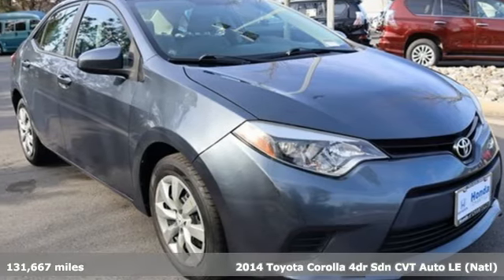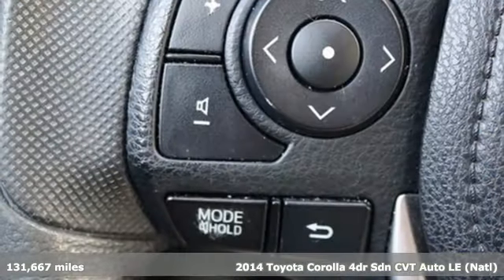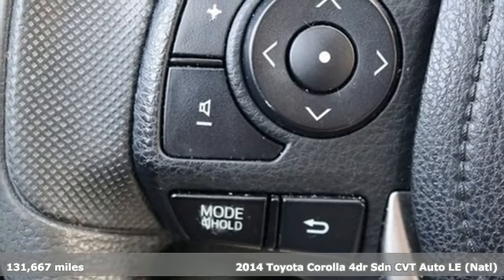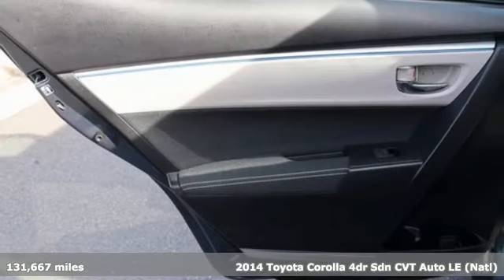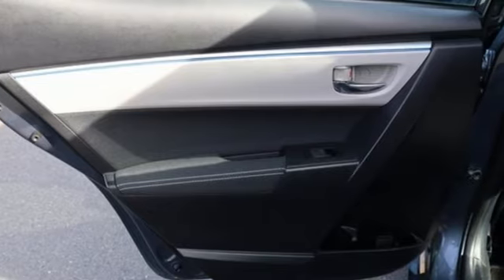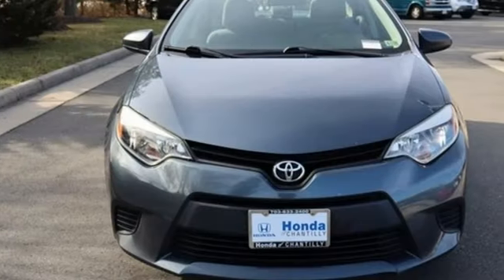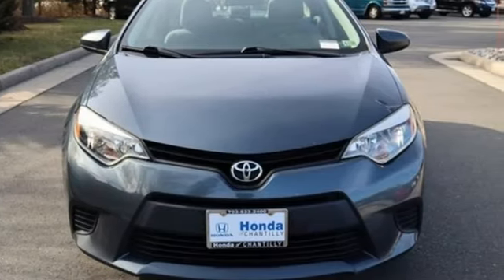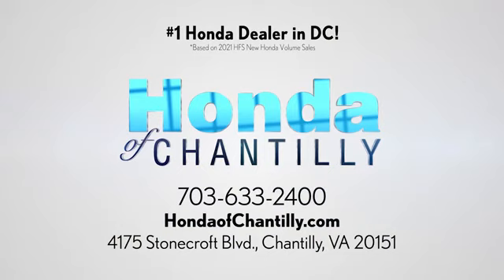Used 2014 Toyota Corolla Washington DC MD Chantilly, DC HCRH317416A - SOLD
Year: 2014
Make: Toyota
Model: Corolla
Trim: LE
Engine: 1.8L I4 DOHC Dual VVT-i
Transmission: CVT
Color: Gray
Interior: Ash
Mileage: 131667
Stock #: HCRH317416A
VIN: 2T1BURHE0EC043638
CARFAX One-Owner. Clean CARFAX. Slate Metallic 2014 Toyota Corolla LE CVT FWD 1.8L I4 DOHC Dual VVT-ibrbr29/38 City/Highway MPGbrbrbrWe make every effort to provide accurate information but please verify options and price with management before purchasing. All vehicles are subject to prior sale. All financing is subject to approved credit. Dealer installed options are additional. Stock photo colors, options and trim levels may vary. Not responsible for typographical errors. Published price subject to change without notice to correct errors and omissions or in the event of inventory fluctuations. Vehicle offers/prices & internet price quotes valid for 48 hours from initial posting date, subject to change by dealer/manufacturer without notice. Vehicles may be in transit to dealer. Vehicle photos may not match exact vehicle. Please call to confirm availability status. All prices exclude taxes, title, license, and a $989 documentation fee. Model tested with standard side airbags (SAB). Government 5-Star Safety Ratings are part of the National Highway Traffic Safety Administration (NHTSA). New Car Assessment Program **Based on model year EPA mileage ratings. Use for comparison purposes only. Your mileage will vary depending on driving conditions, how you drive and maintain your vehicle, battery pack age/condition, and other factors.

Address:
4175 Stonecroft Boulevard